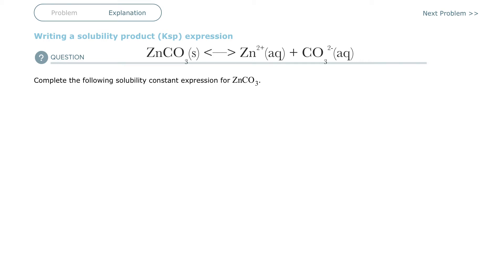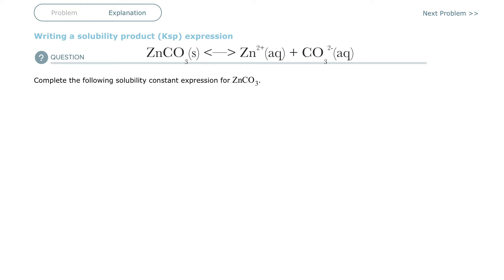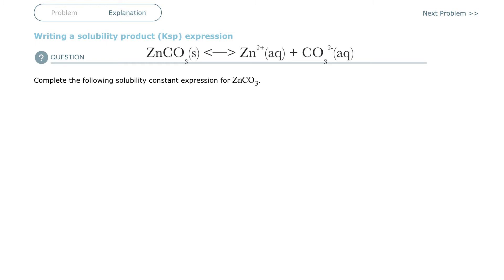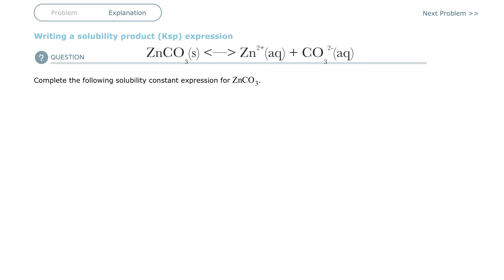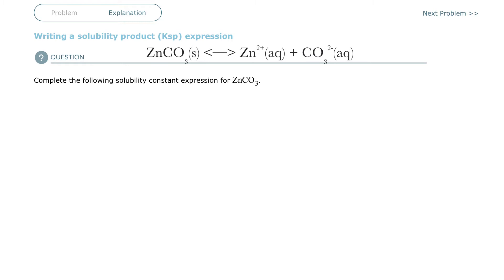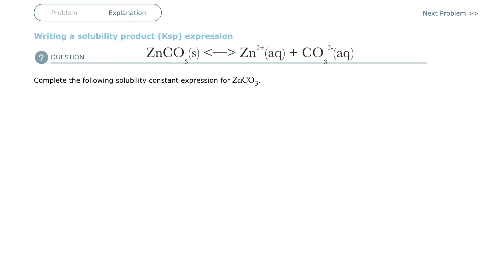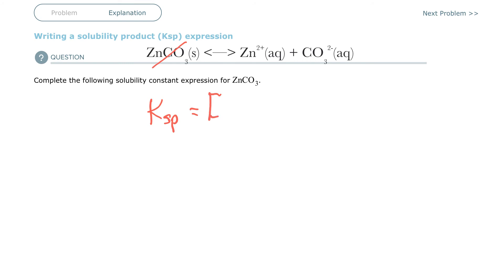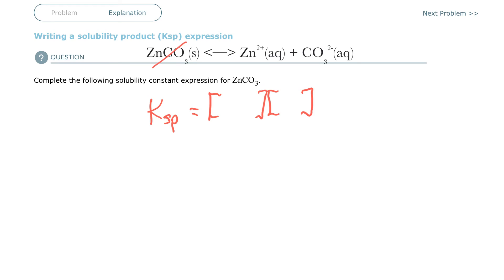Aleks Writing a solubility product (Ksp) expression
Complete the following solubility constant expression for